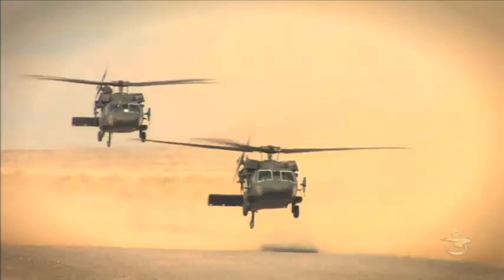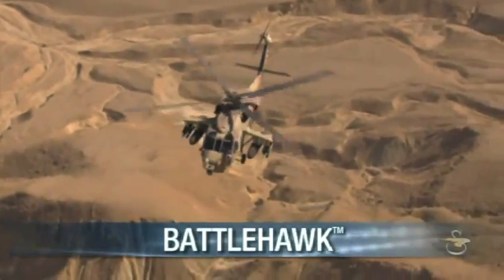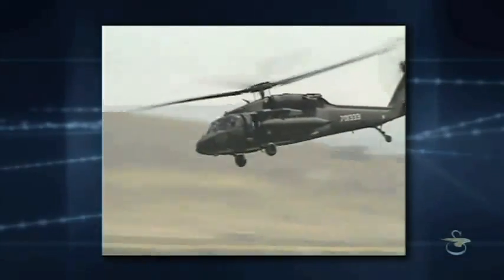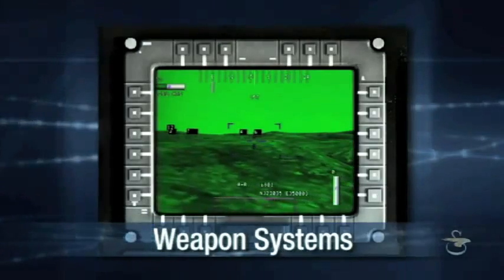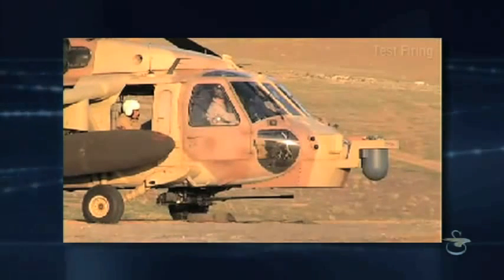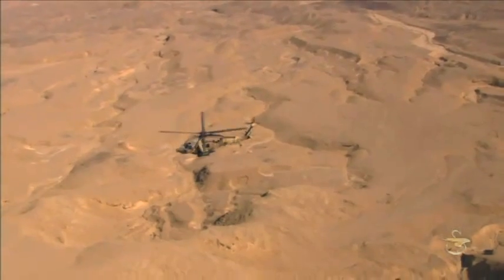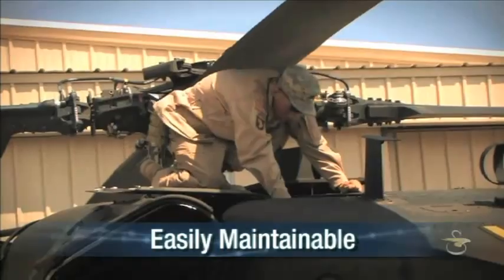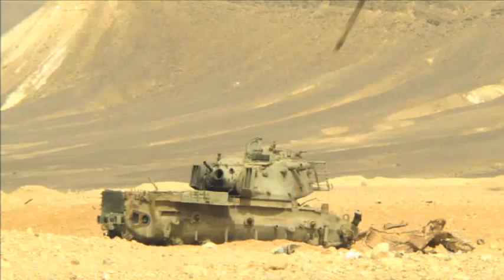S-70 Battlehawk Helicopter Sikorsky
One helicopter has what it takes to meet the challenges facing modern militaries that must continually do more with less.
That helicopter is the S‑70™ BATTLEHAWK. Based on the battle-proven BLACK HAWK utility helicopter, the BATTLEHAWK integrates the specific features, capabilities and armament most requested by international military customers, all at an affordable price. In fact, the S‑70 BATTLEHAWK is uniquely qualified to meet their needs.
Only BATTLEHAWK will meet the demanding requirements for armed reconnaissance
and attack missions in the 21st century. Only BATTLEHAWK delivers capability and costeffectiveness in a single weapon system. Only BATTLEHAWK is versatile enough to carry out multiple missions, ranging from armed combat to disaster relief, but performing each with maximum effectiveness.